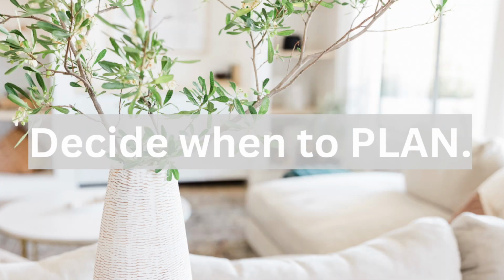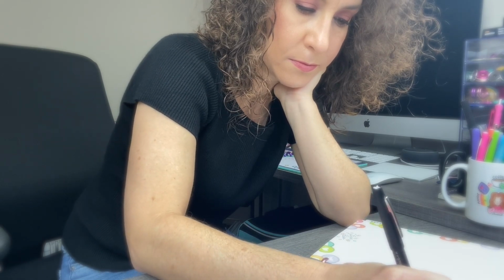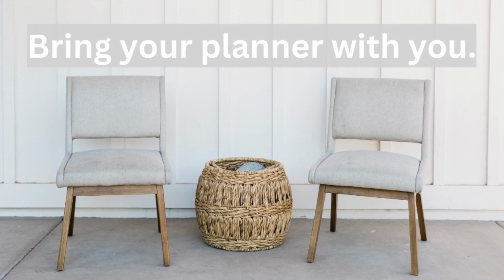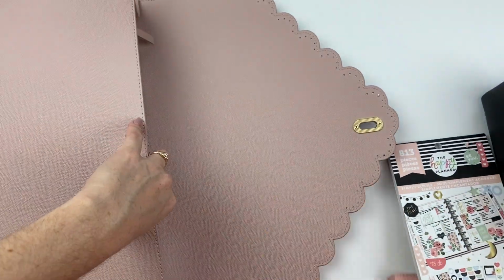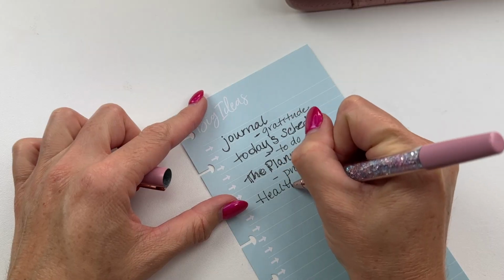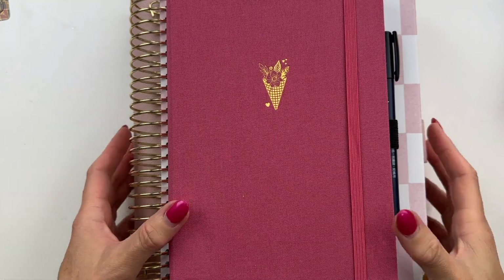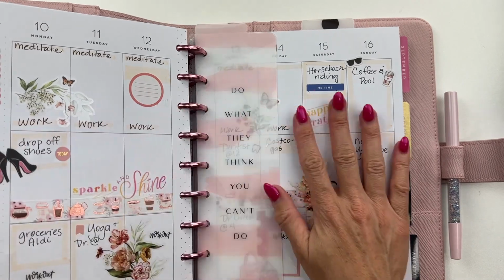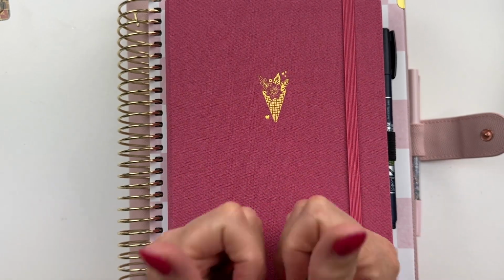How to make planning part of your daily routine!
In this week's planning class, learn tips and tricks for how to make planning part of your daily routine!

~ Planner Covers
~ Pen Cases
~ Lunch Boxes

~ Stickers and Washi/PET Tapes

~ Sticker Books
~ Planners

GO GETTER GIRL: Use code TPC for 15% off your order, but you may find an even better deal with a sale or bundle, so be sure to check the website for details!
~ Daily Planner
~ Planner Bag

Amazon Neon Sign
AMAZON FAVORITES

~ Bullet Journals

~ The Fabulous Planner Sub Box Luxury Box $30.99 + shipping. Choose your planner type - inserts included!  Discs or Rings!
~ Classic Box $24.99 + shipping.

*CHAPTERS*
00:00 Intro
0:26 Tip 1
1:48 Tip 2
2:40 Tip 3
3:56 Tip 4
4:51 Comment & Watch Next

*PLANNING CLASSES*
Get your Hall Pass Membership for full access to planning classes in decorating, hand lettering, productivity and more!

This video is about how to make planning part of your daily routine, how to plan, plan with me, happy planner, go getter girl, notiq, rongrong, daily routine, daily schedule, how to plan your day, planning tips